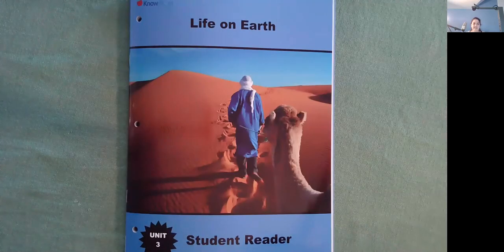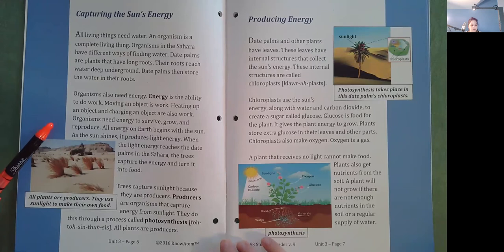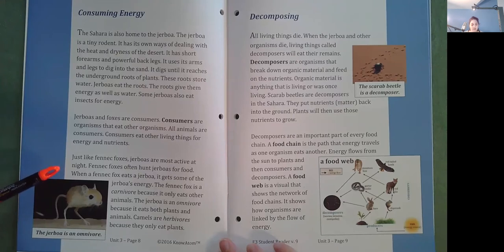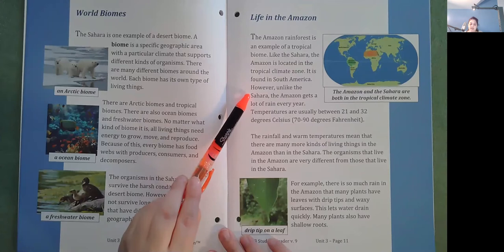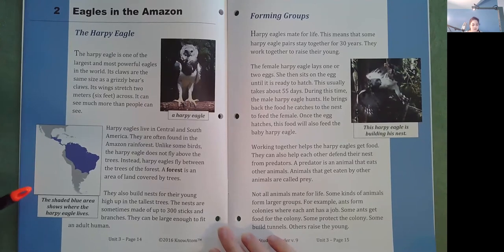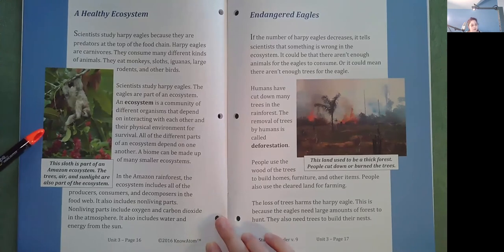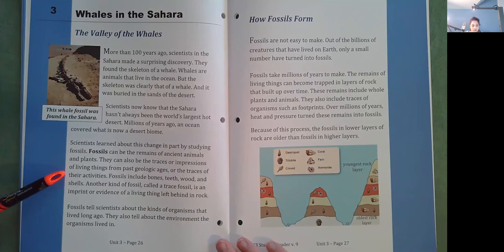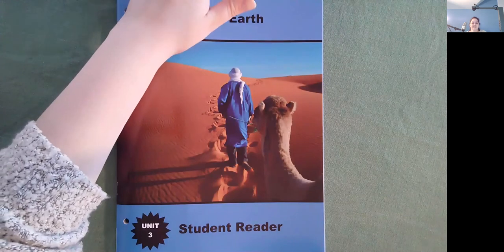Life on Earth Read Along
KnowAtom Grade 3 Unit 3 Read Along